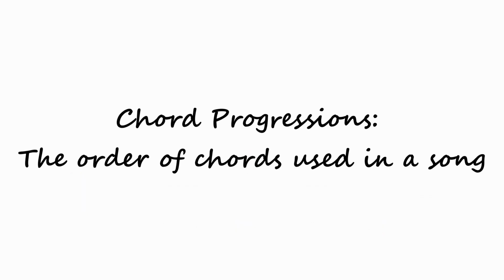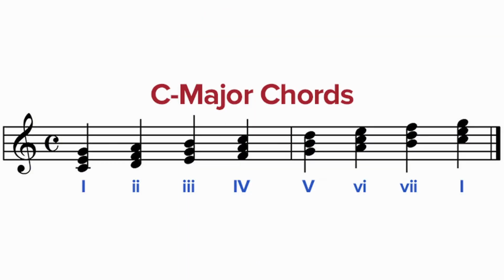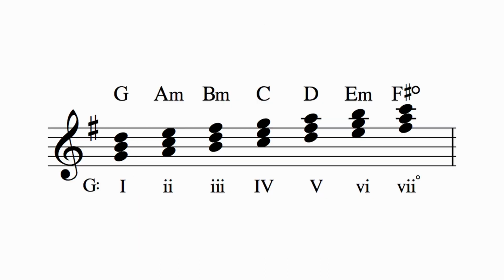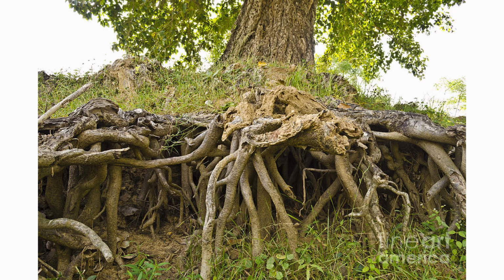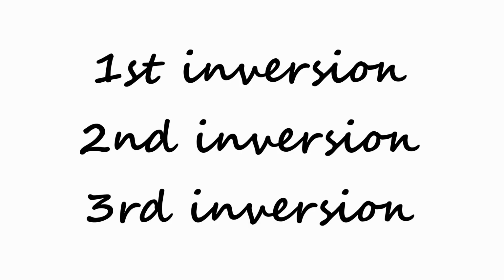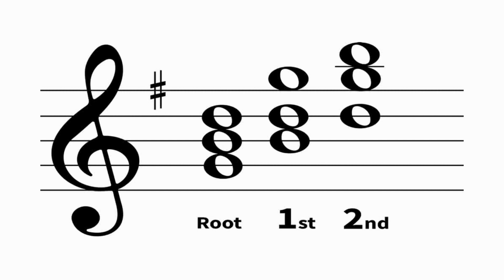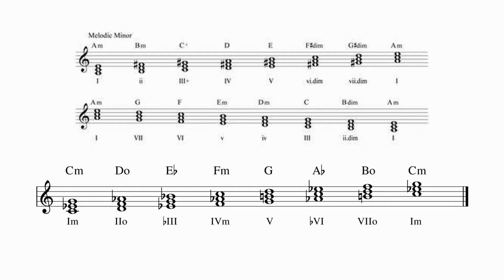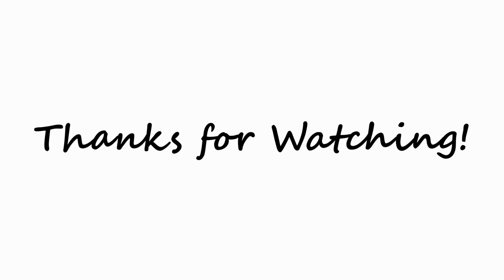Music Theory Lesson: Chord Progressions